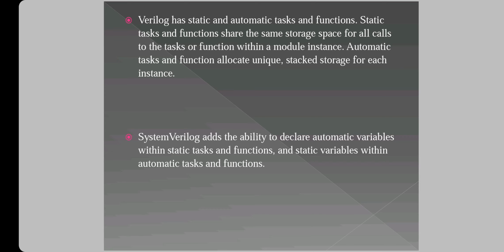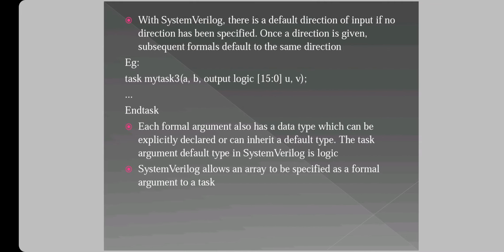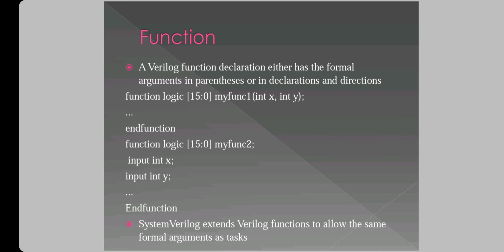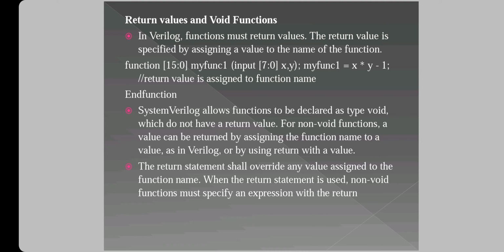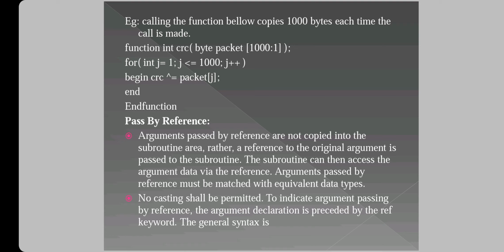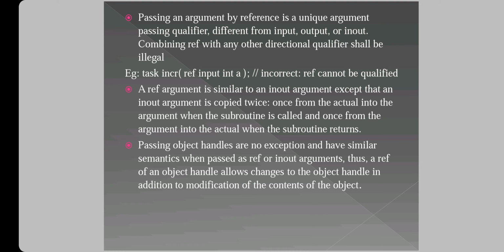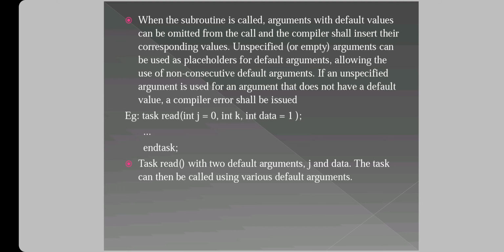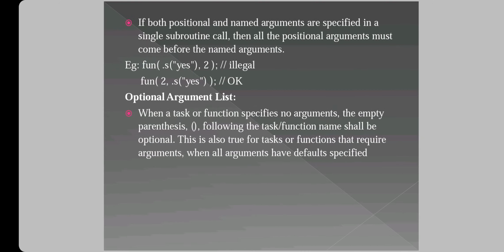System Verilog Tasks and Functions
In this lecture I have been discussing on system verilog Tasks and functions,  I am going to plan a call with a Backend Engineer this weekend for people who have approached me from my channel.